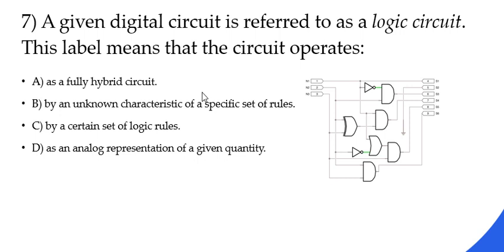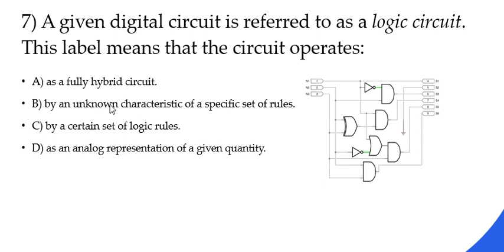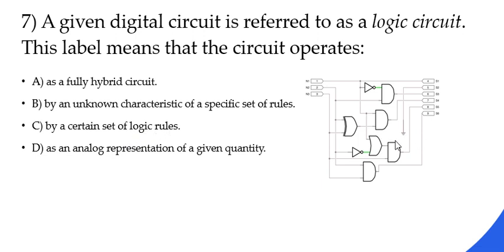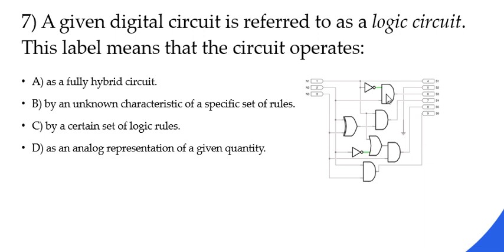Digital Systems T1Q7 A Logic Circuit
Digital Systems Chapter 1, 2 and 3
Test 1 MCC SUNY Answers and Explanations